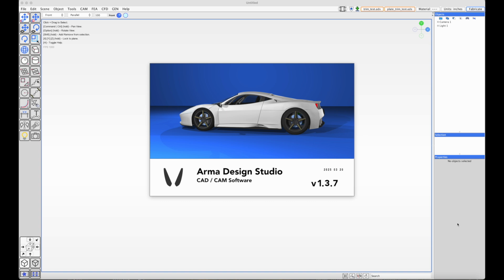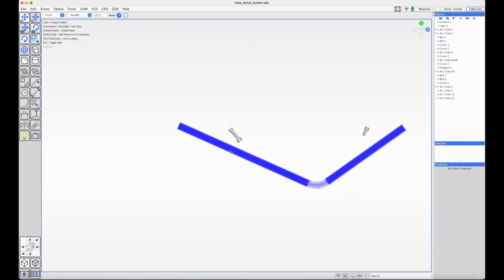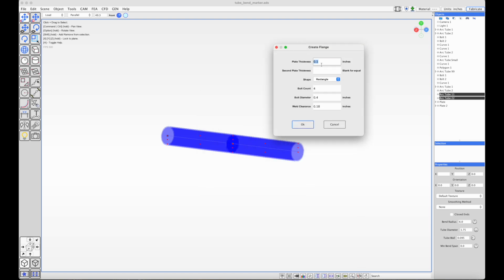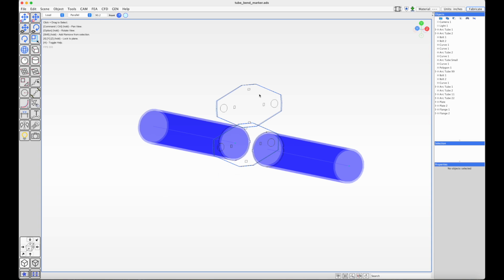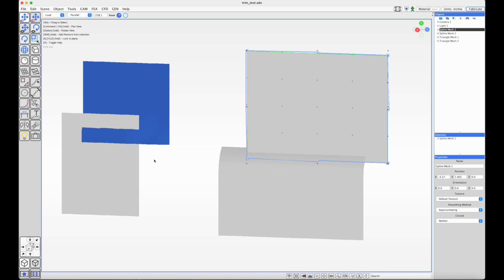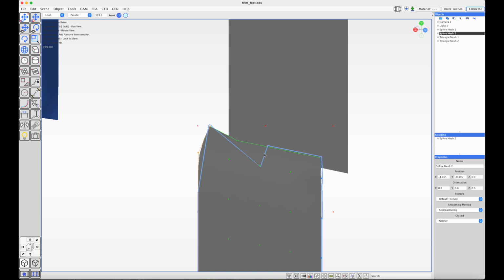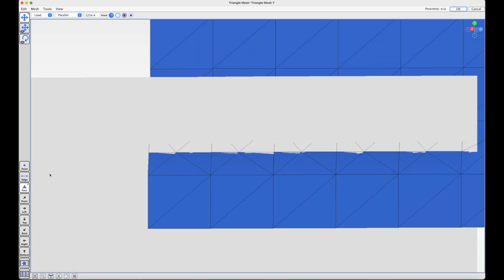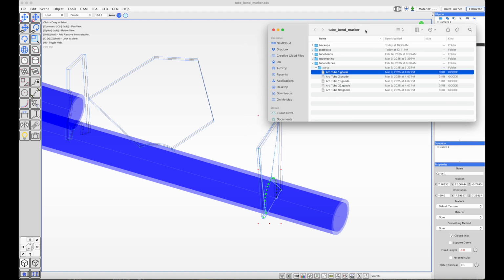ADS 1 3 7 Mar 20 2025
New features generate flanges and tabs to connect your tube frame projects.